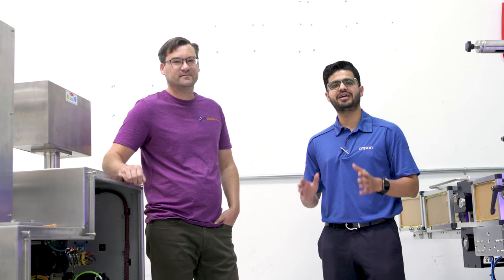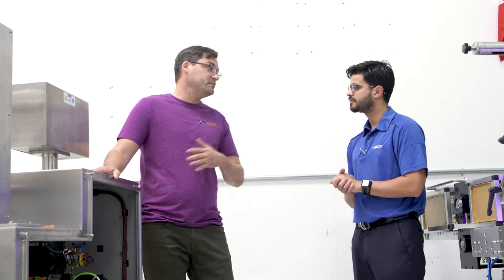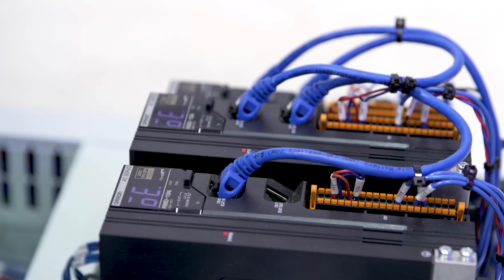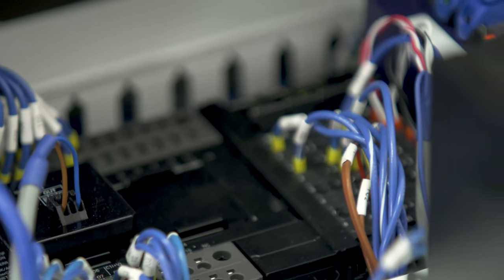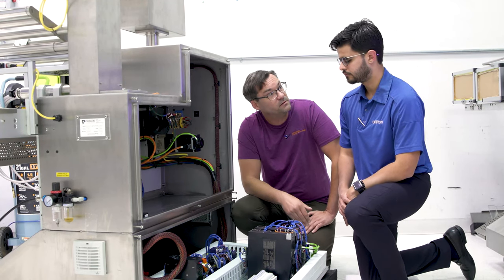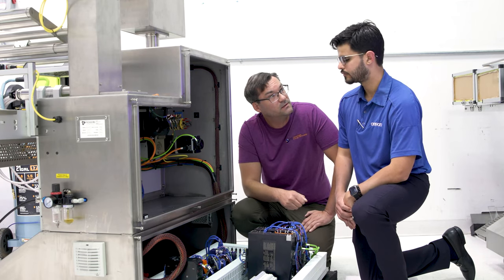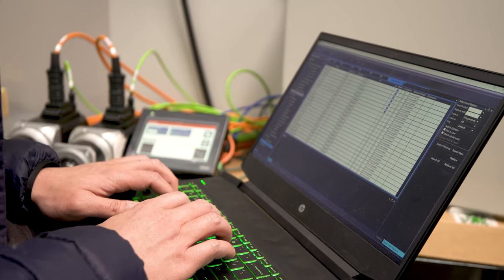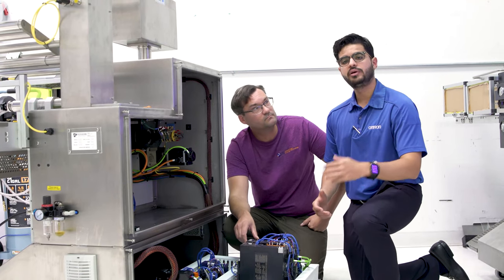OMRON Millennials in Automation – Horizontal Flow Wrapper powered by Sysmac controls and motion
Aurelio Delgado meets with Josh Watson from EIS Automation to discuss how the OMRON Sysmac solution took his Horizontal Flow Wrapper to the next level.